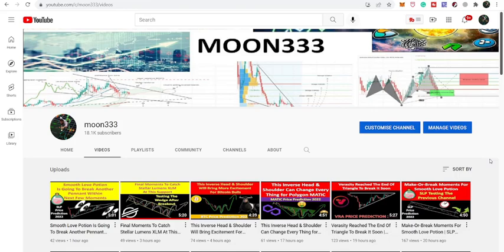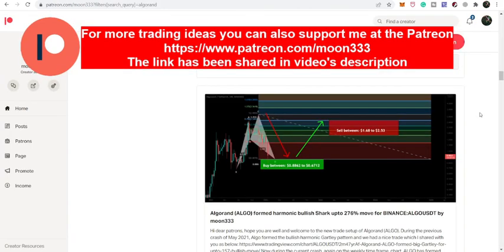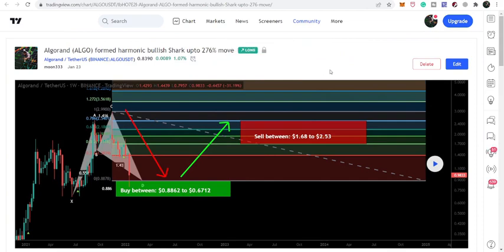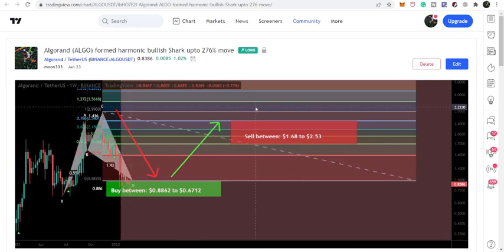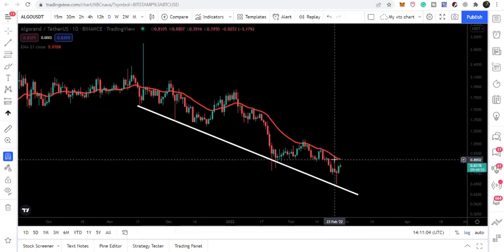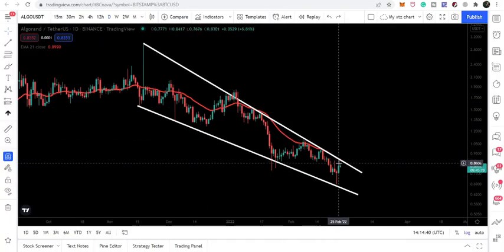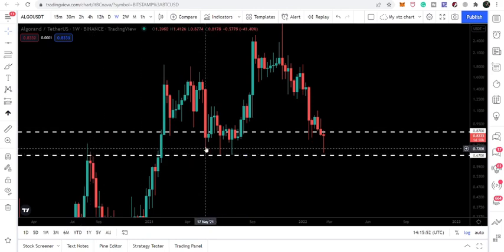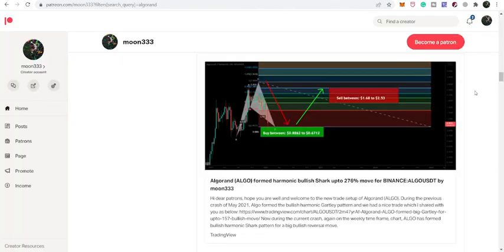Get Ready Guys!!! Algorand Is About To Hit The Resistance Of Big Wedge | ALGO Price Prediction 2022